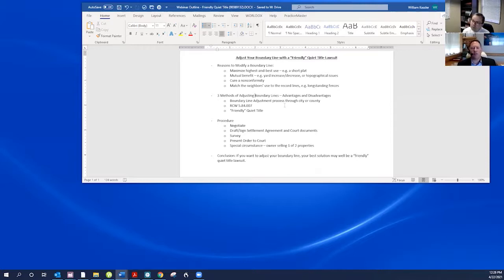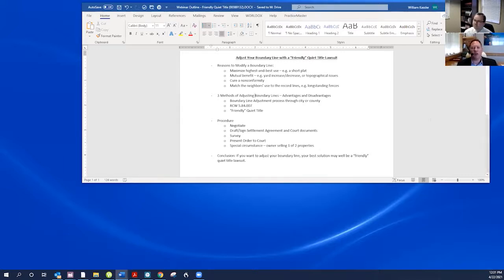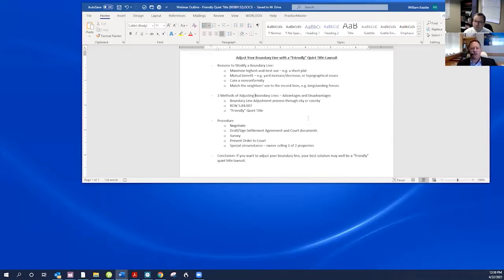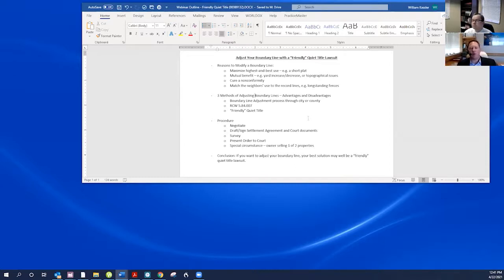Adjusting Boundary Lines Through Friendly Quiet Title Lawsuits Beresford Booth Webinar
Bill Kessler and Andrew McKenzie discuss adjusting property boundary lines through friendly quiet title lawsuits and other means. Topics include:

-Reasons for adjusting boundary lines
-Three methods for adjusting boundary line
-City or county process
-Procedure for making adjustments